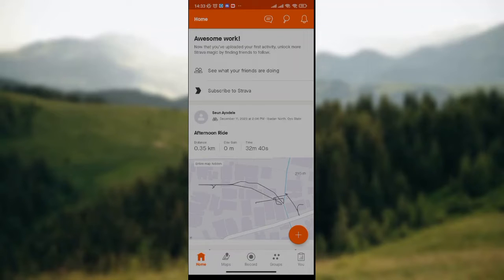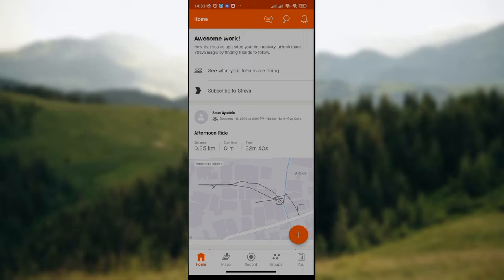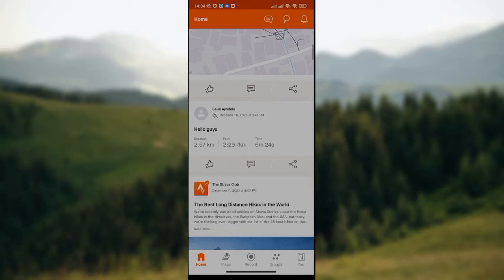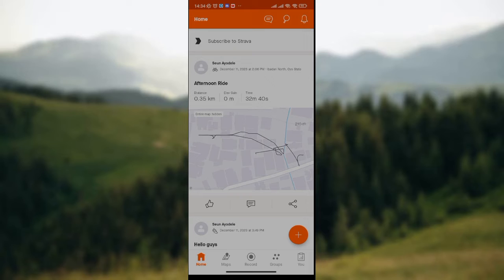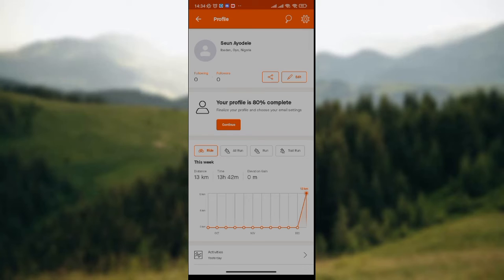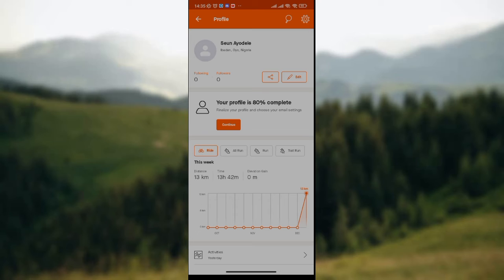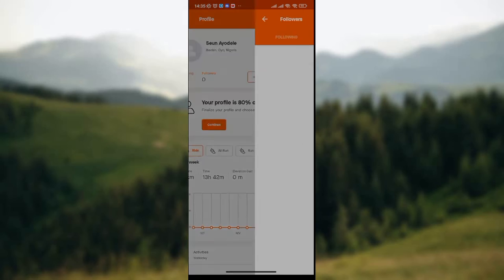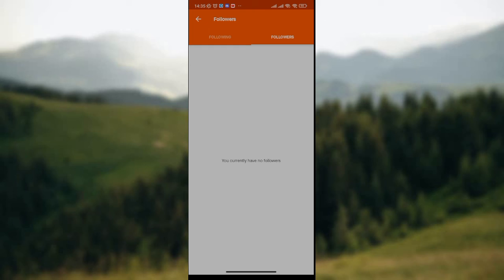How to Tag Someone in Strava App (Quick Tutorial)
Today we talk about How to Tag Someone in Strava App, so stay until the end of the video to see the full explanation.